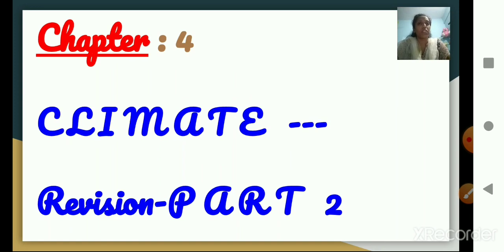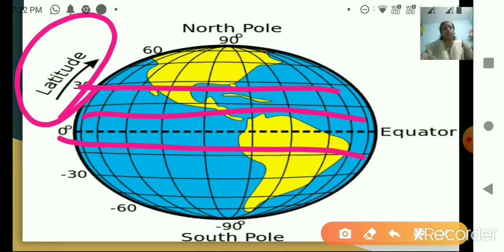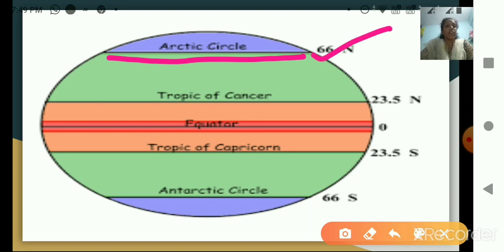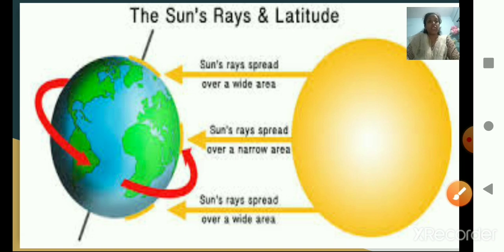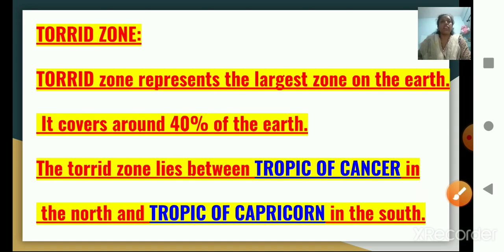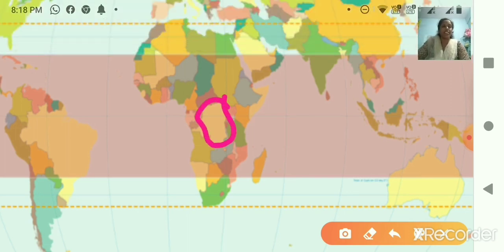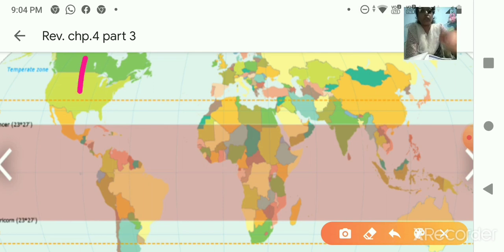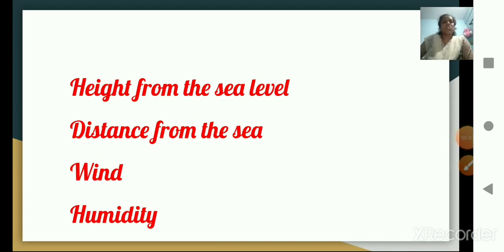Class_5_Socialstudies_Revision_Chapter_4_Climate_part_2_19_August_2020